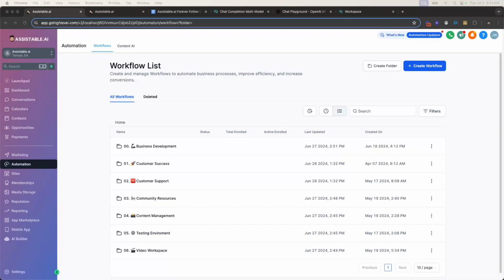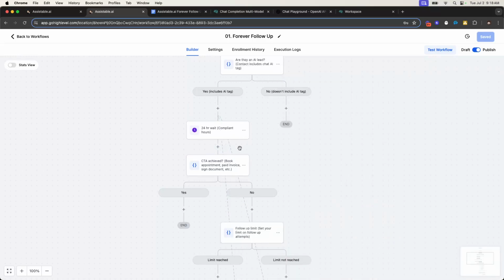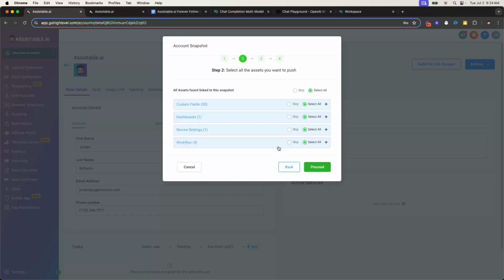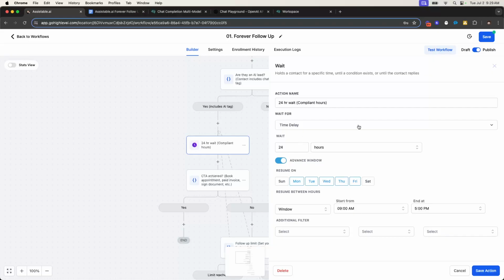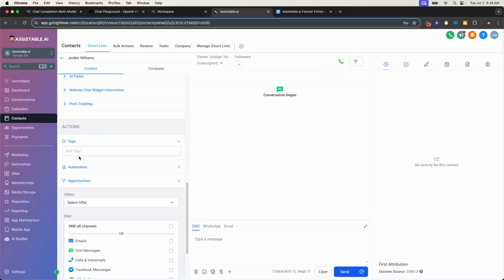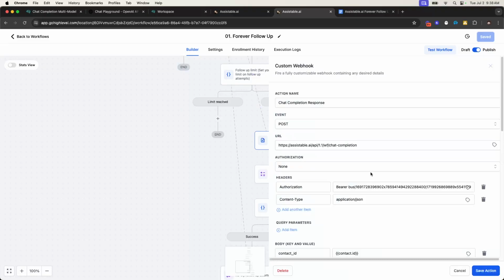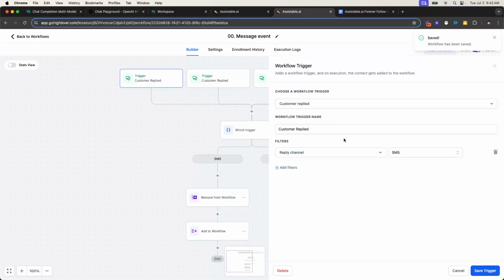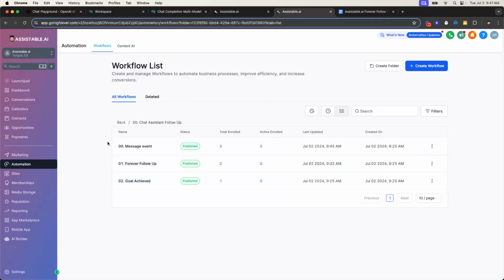Follow Up With Leads FOREVER In GoHighLevel Using AI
🚀 full tutorial on building AI follow up with OpenAI, Claude, Mistral, Llama, or Gemma in GoHighLevel